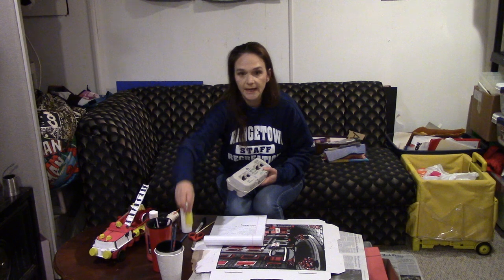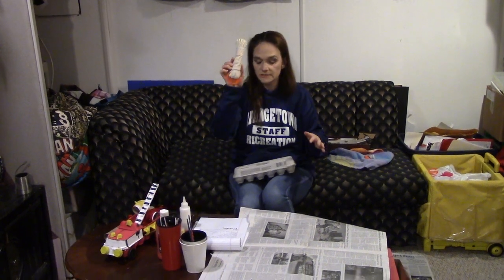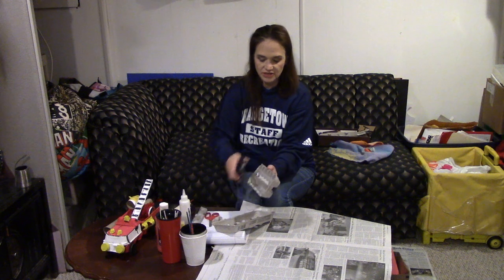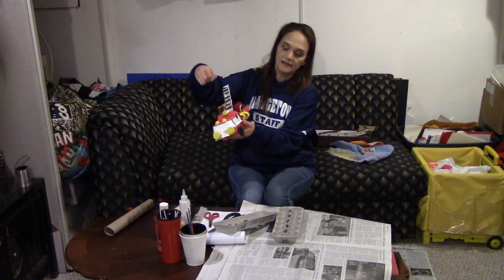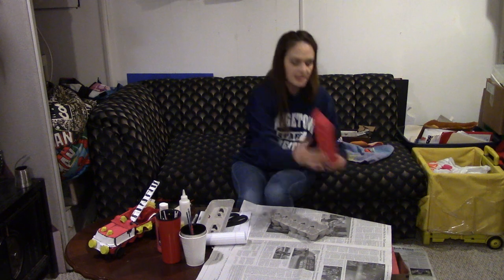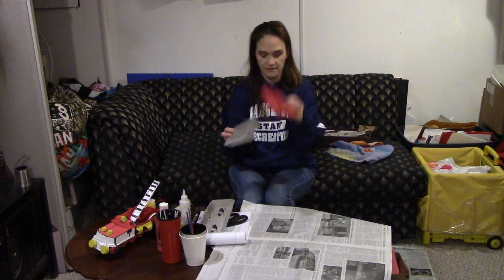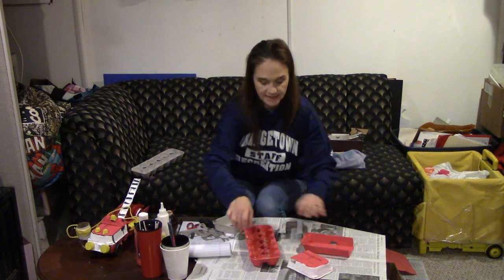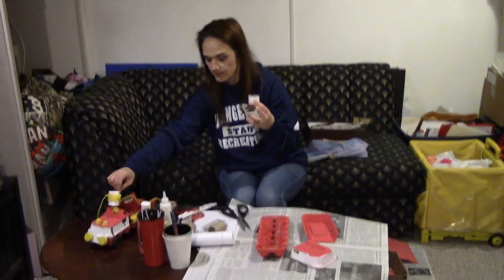Town of Orangetown- Orangetown Parks and Recreation- Virtual Fire Truck